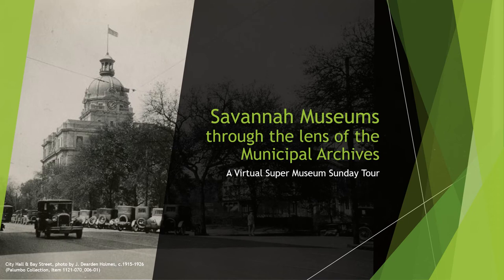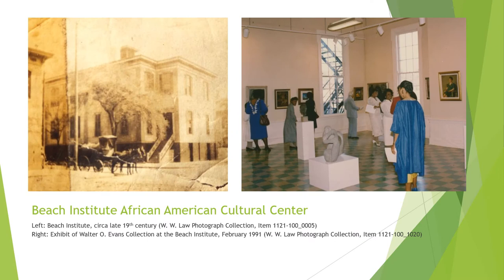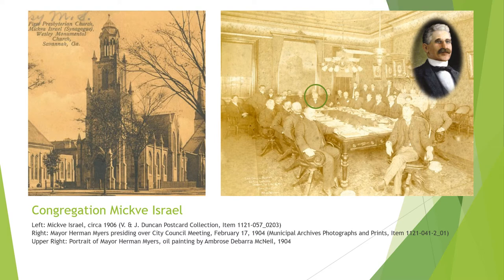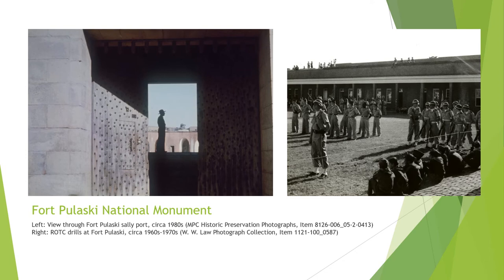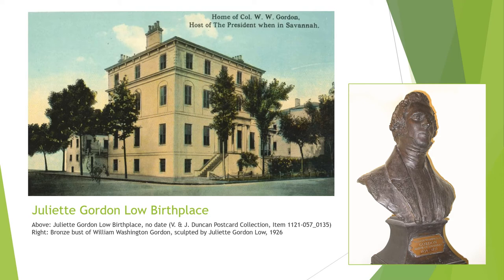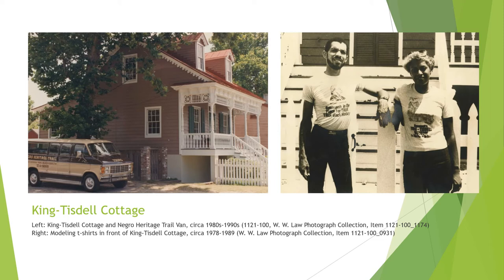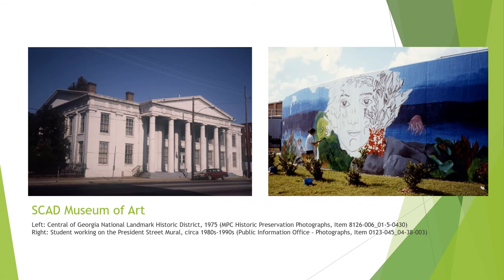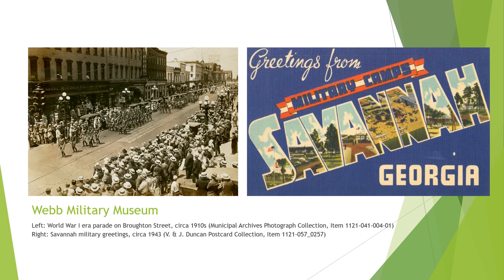Savannah Museums through the lens of the Municipal Archives; A Virtual Super Museum Sunday Tour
As part of the annual state-wide Super Museum Sunday event, join the City of Savannah Municipal Archives on a virtual tour of some of Savannah’s special museums and cultural sites as seen through the City of Savannah’s archival collections. This is a unique opportunity to not only get a taste of all the historic sites that make Savannah special, but also get a peak at all of the wonderful collections available to the public through the Municipal Archives.